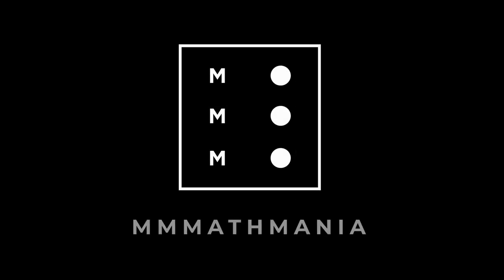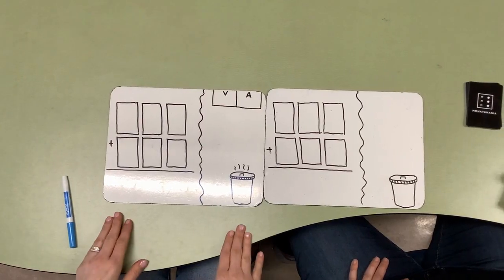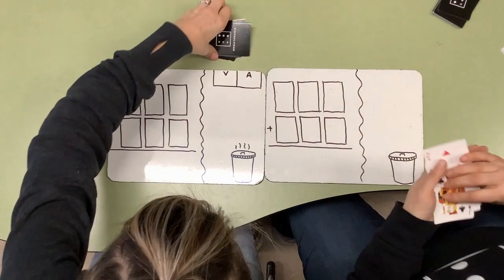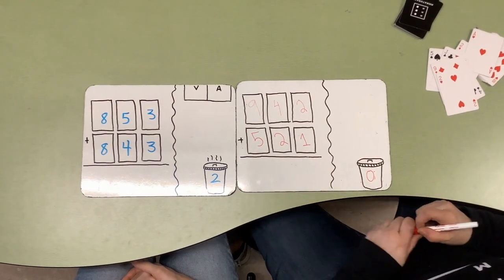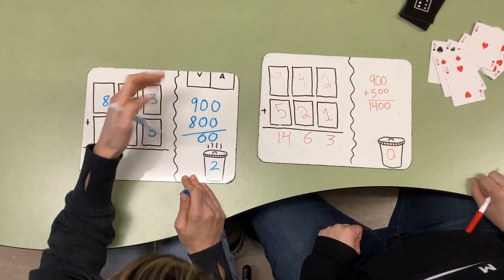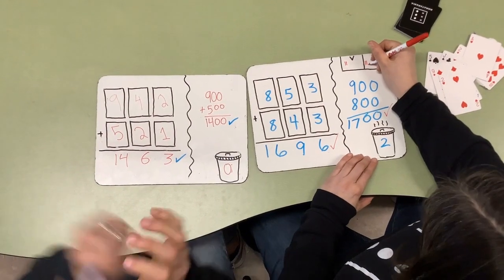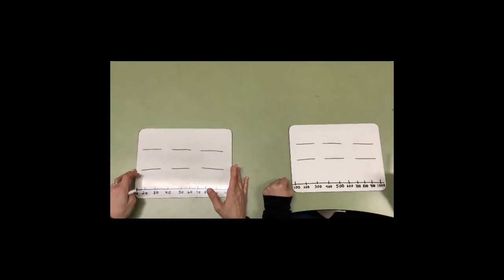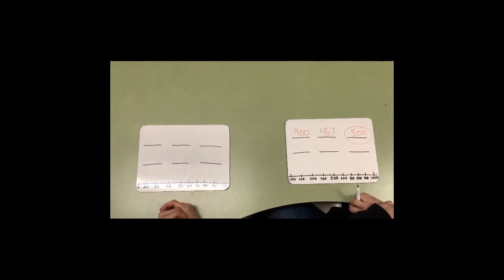Addition Baseball (copyrighted by Box Cars and One-Eyed Jacks)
A fun game to practice place value and addition skills. Easy to differentiate and can be modified for any operation. Check out Decade Line up for a fun game to practice rounding to the nearest ten.